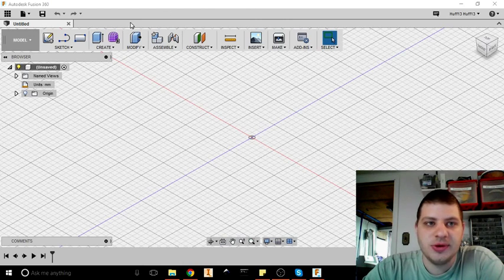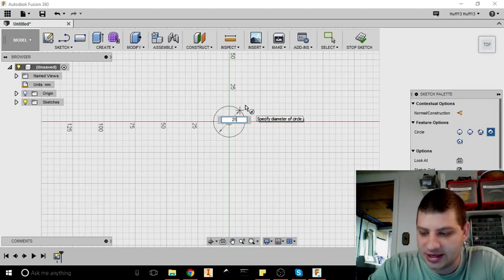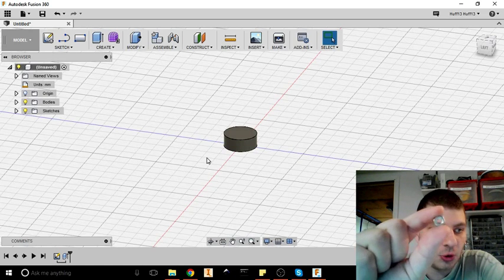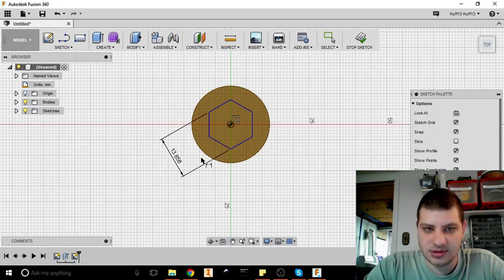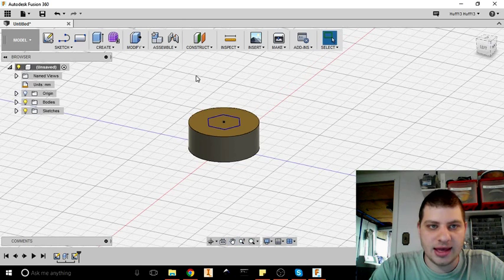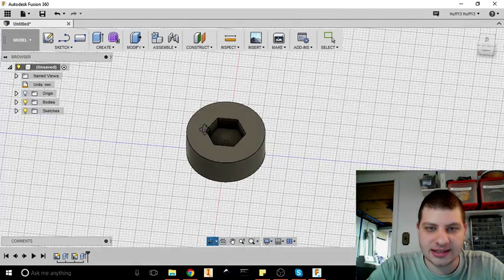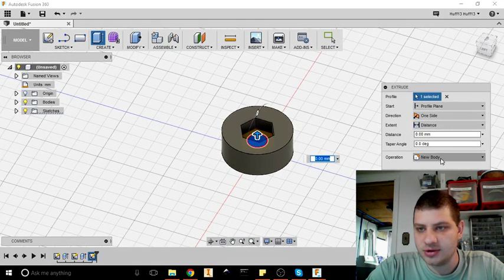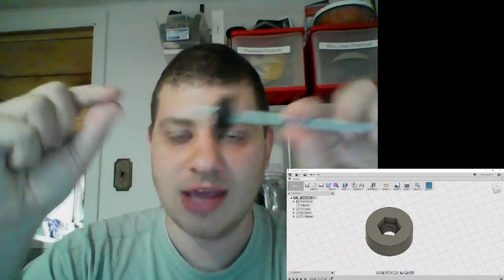Extrusion: Fusion 360 Beginner Tutorial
This video is the first in a series that will teach the fundamentals of modeling in Fusion 360. My goal is to be easy to understand for beginners and all ages. I focus on how to practically apply 3D modeling into your every day making.

Materials:

HatchBox PLA
HatchBox ABS
HatchBox TPU
HatchBox PETG

Tools:
Raise3D N2+